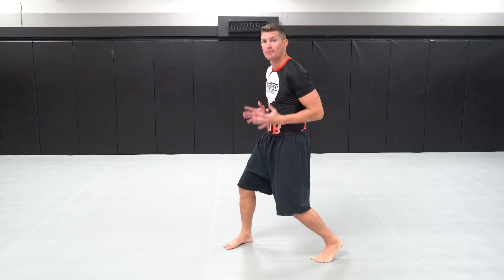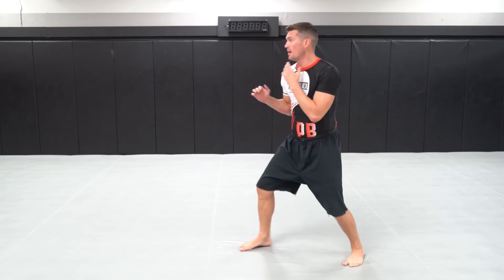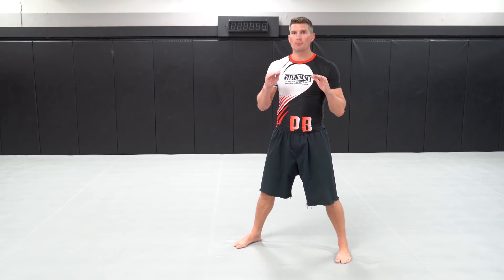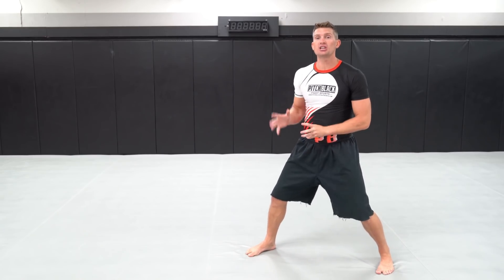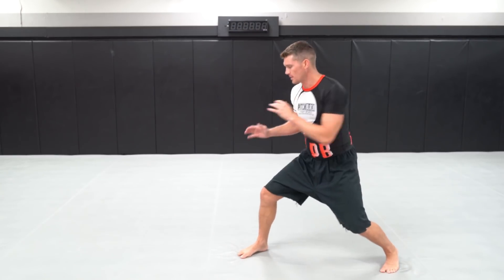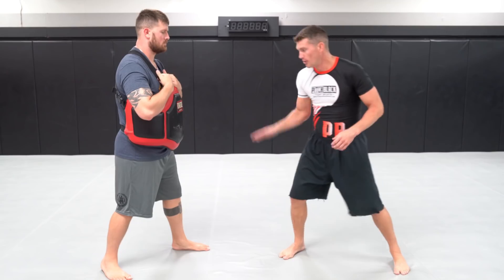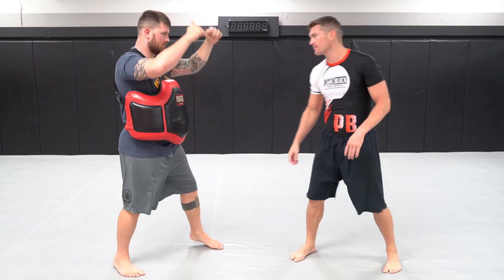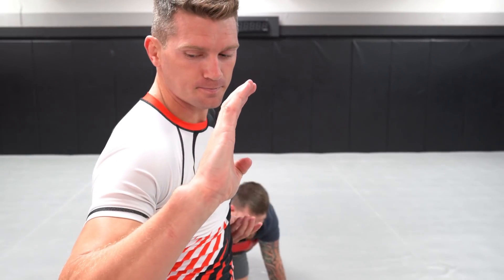Anderson Silva & Lyoto Machida SPECIAL | Stephen Wonderboy Thompson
In this week's Technique Tuesday we will be covering the kick made famous by the greats Anderson Silva & Lyoto Machida, the front kick.  This technique is a technique not used a lot in the game of MMA but is used heavily in Karate & Muay Thai. If executed properly, this kick can be effective in many different ways.  We hope you all enjoy!